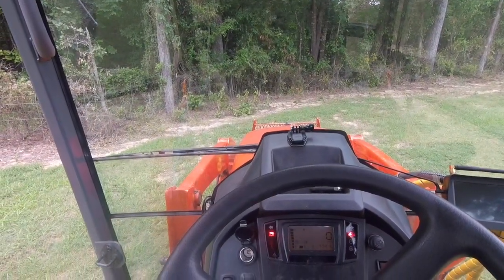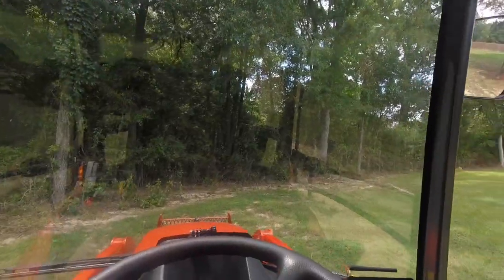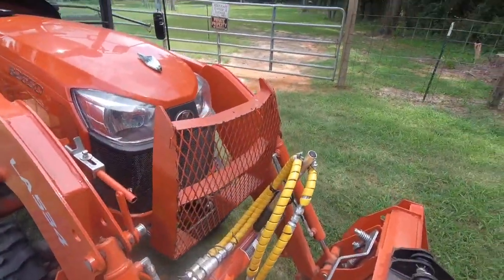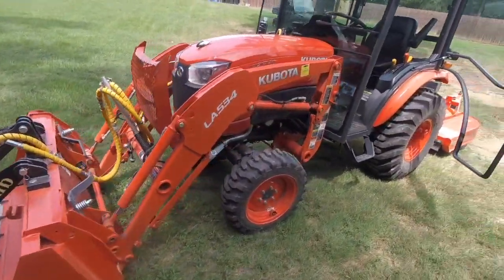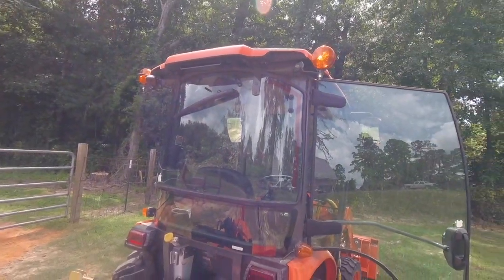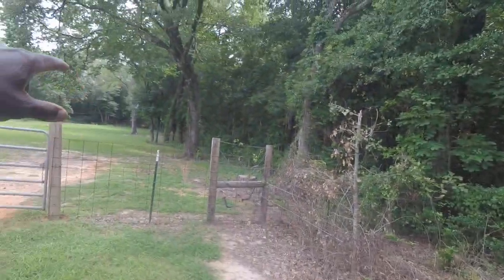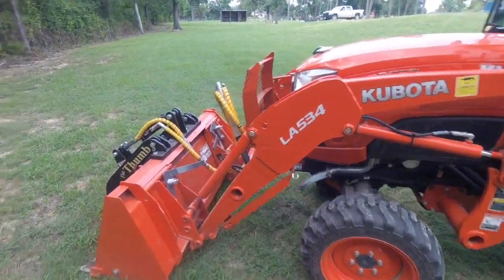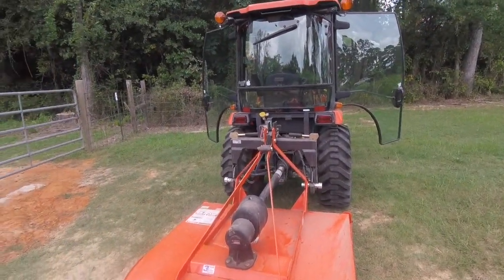Kubota B2650 HSDC One Year Review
My B2650 HSDC was delivered on July 9,2019.  It had about 4 hours on the meter.  I have used it a lot over the past year.  Good investment if you are in the market for a tractor.